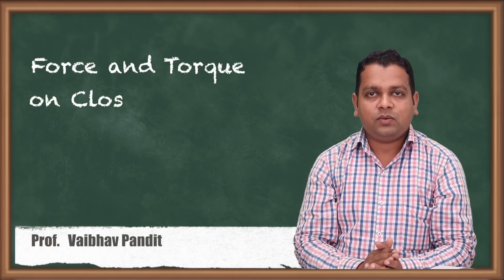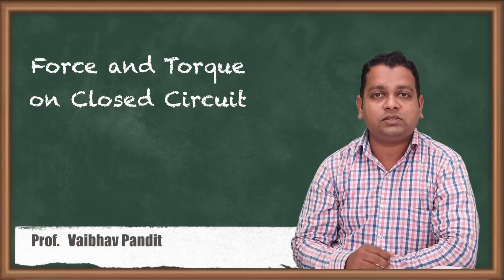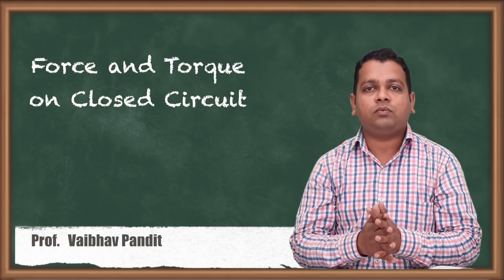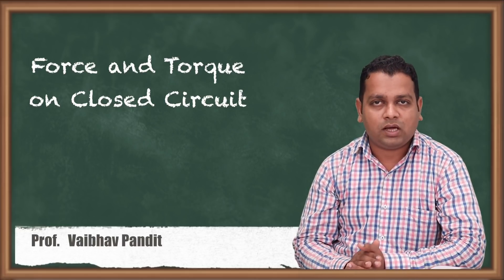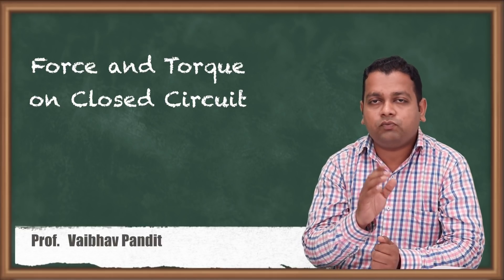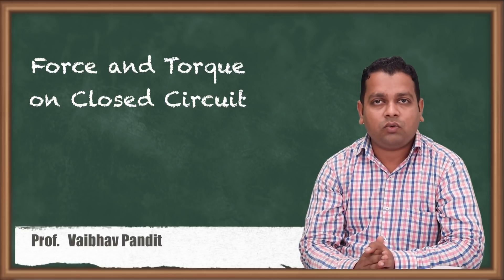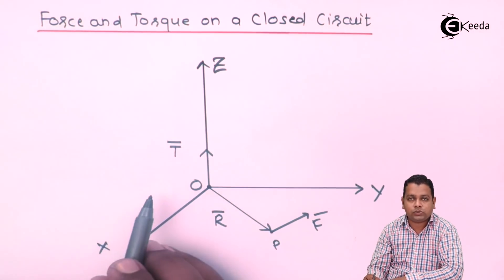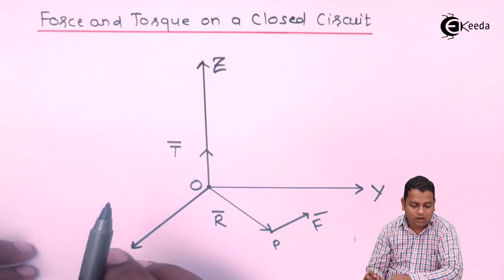Force and Torque on a Closed Circuit - Magnetic Forces, Materials and Inductance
Topic - Force and Torque on a Closed Circuit

Chapter - Magnetic Forces, Materials and Inductance

Faculty - Prof. Vaibhav Pawar

Happy Learning